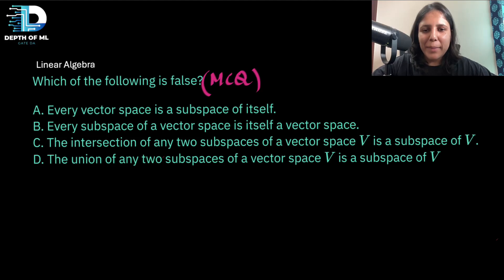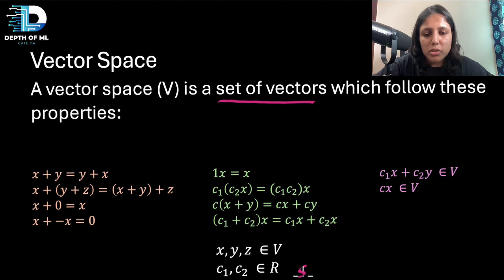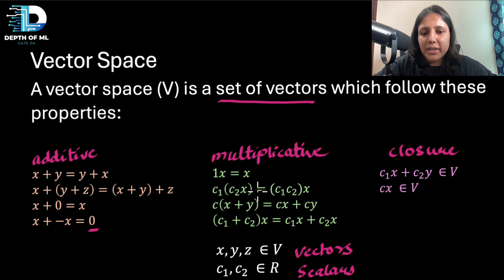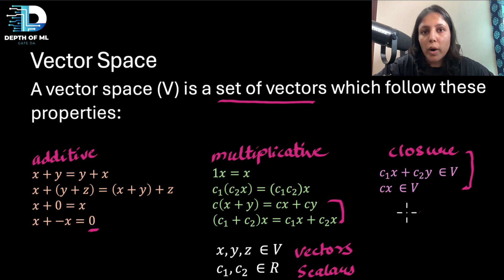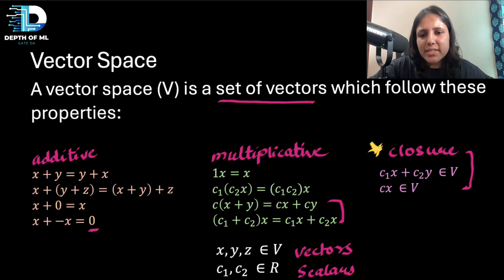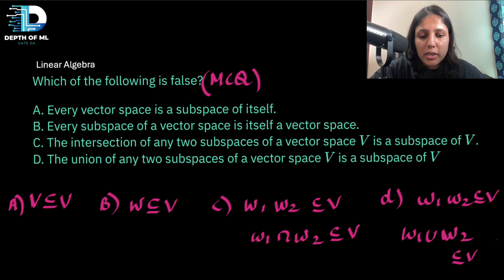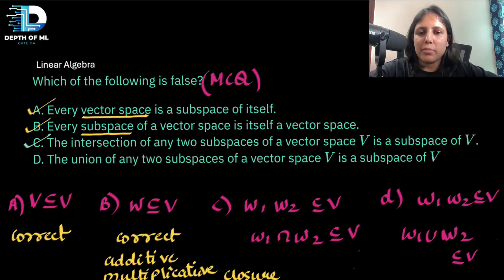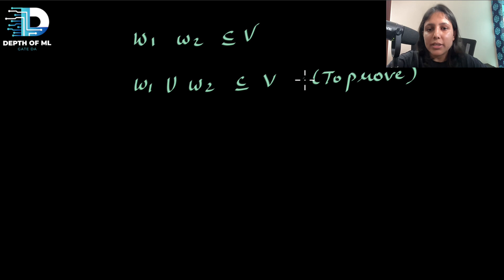Linear Algebra Practice Question | Vector Spaces & Subspaces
Hi Guys!
Today we will be solving a question in this video.
The questions can be solved if we know some basics of Vector Spaces and Subspaces.

Welcome to Depth of ML!
Are you preparing for the GATE Data Science & Artificial Intelligence exam? We are here to support you every step of the way with high-quality coaching and resources.

📢 About Us:

At Depth of ML, we are dedicated to providing the best resources for GATE Data Science & Artificial Intelligence exam aspirants. Our content includes detailed lectures, practice questions, and tips to help you ace the exam. Cofounders-Instructors are alumni of IISc and are putting their best efforts for your success.